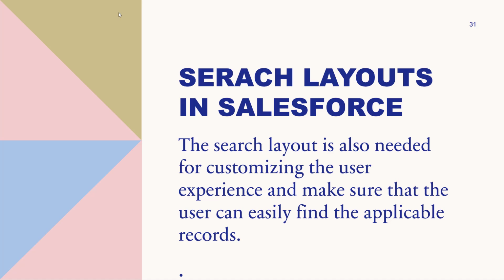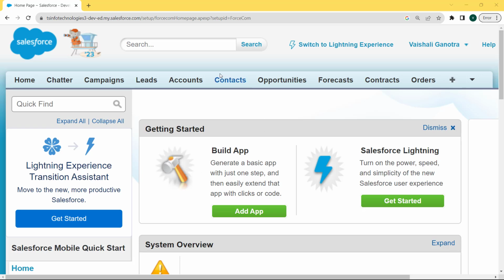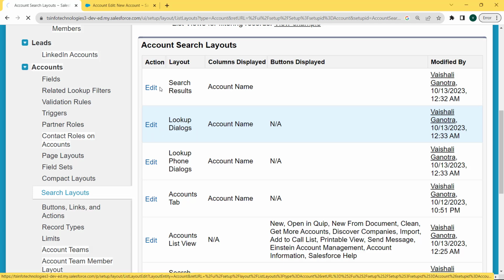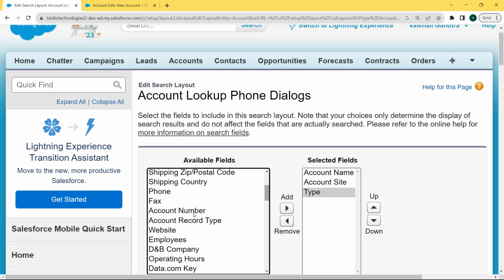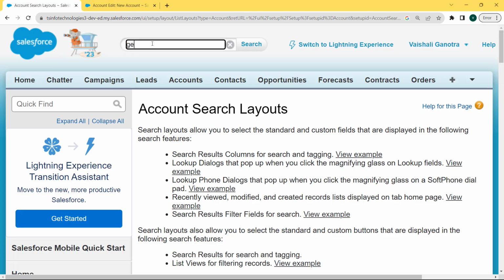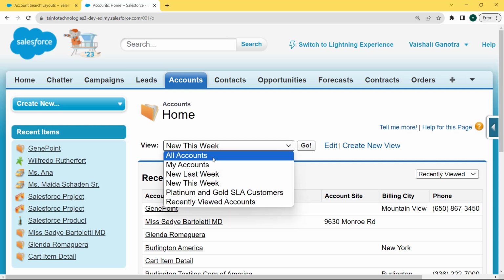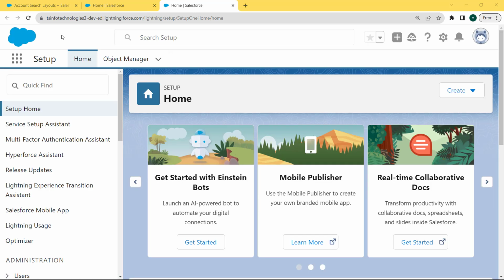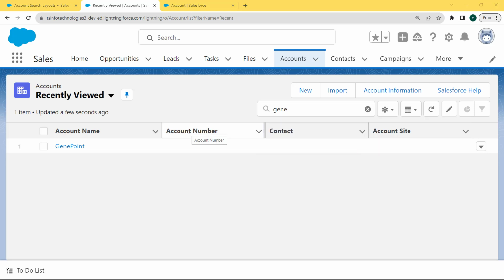Use of Search Layouts in Salesforce | Adding Fields in Search Layouts in Salesforce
In this Salesforce tutorial, we will explain how to use the search layout in Salesforce and we will also explain the step-by-step process of adding fields in the search layout in Salesforce.